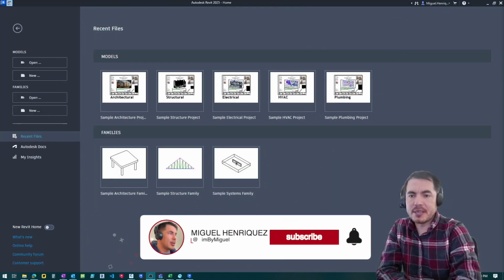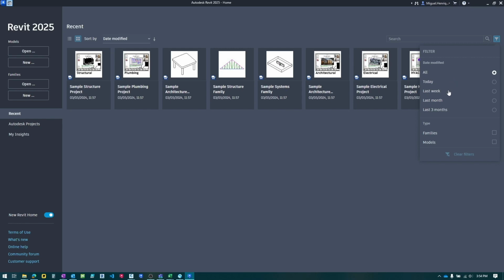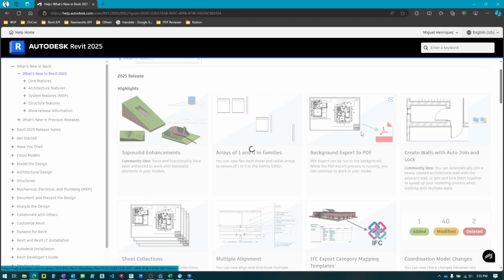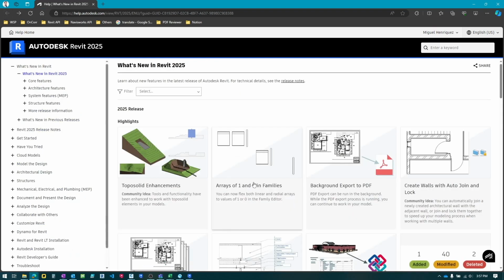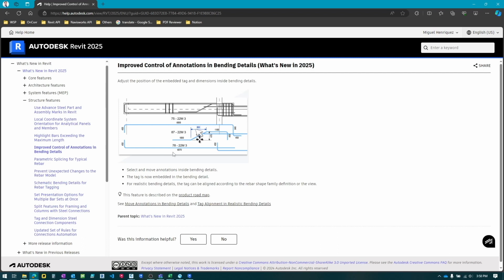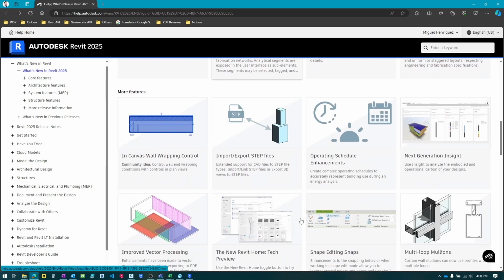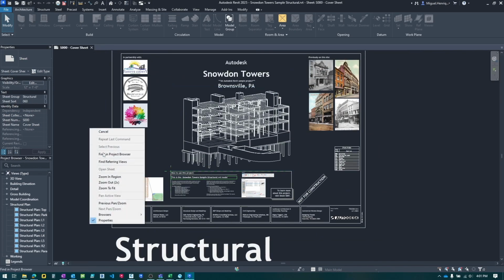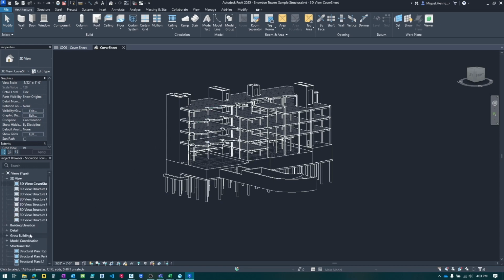New Revit 2025! 🥳 So many new features 👀